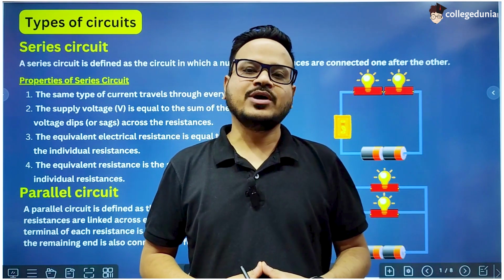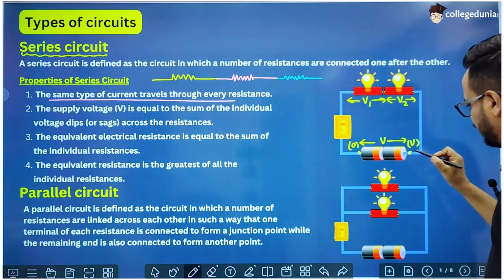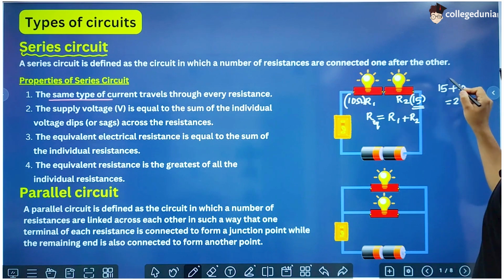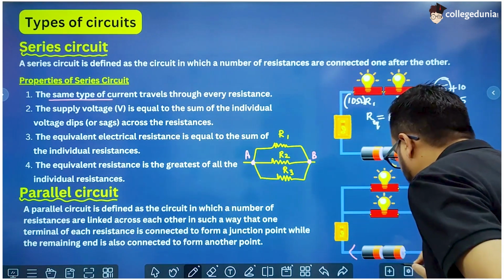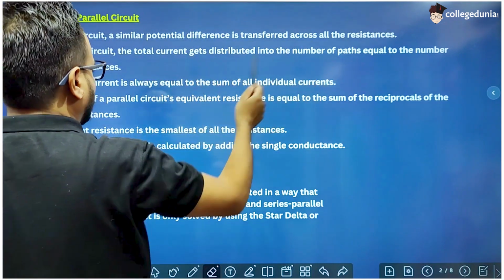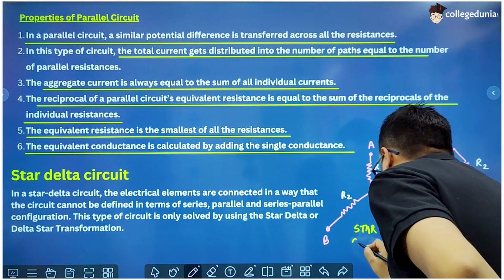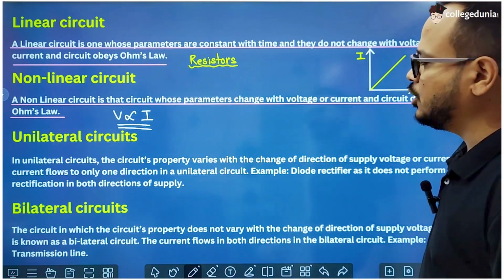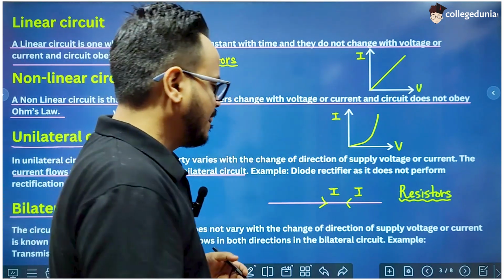Types of Circuits- Current Electricity | Series and Parallel Circuits